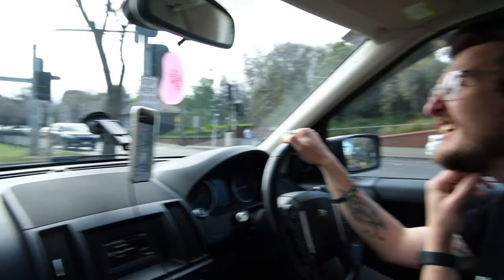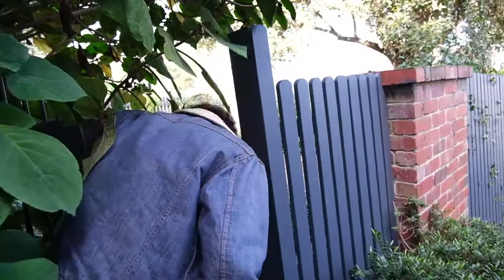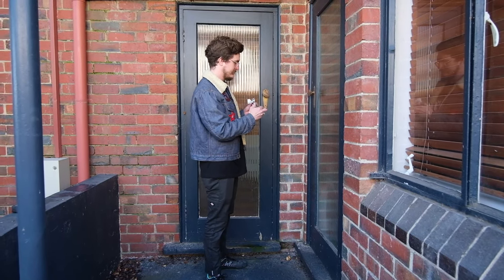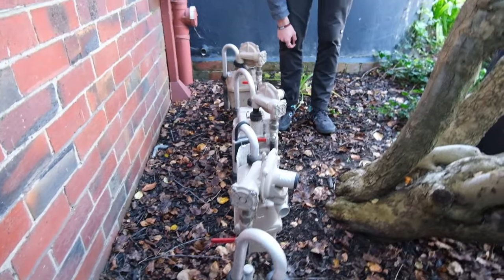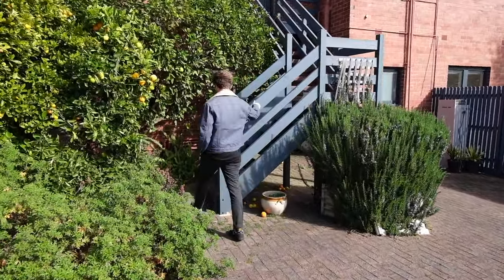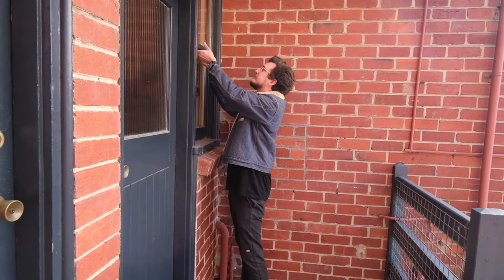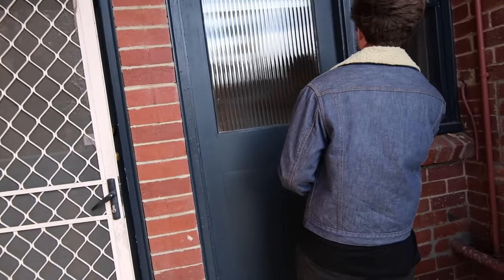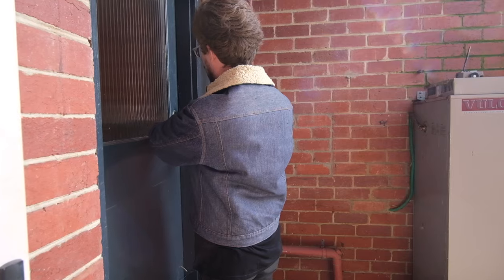Melbourne's Empty Apartments (part 1)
Please feel free to submit more empties through the link in my linktree, and remember to join your trade union and housing union (also available in my linktree).